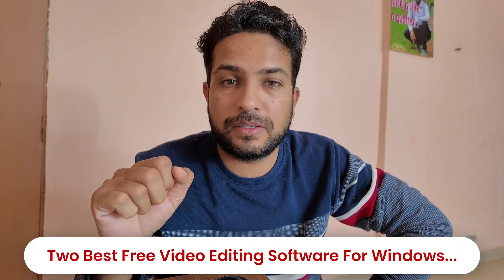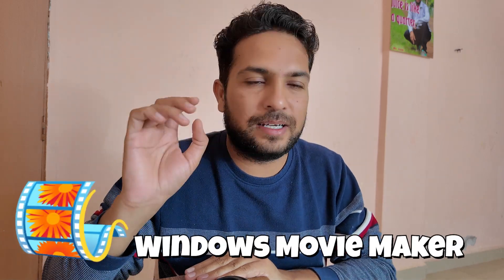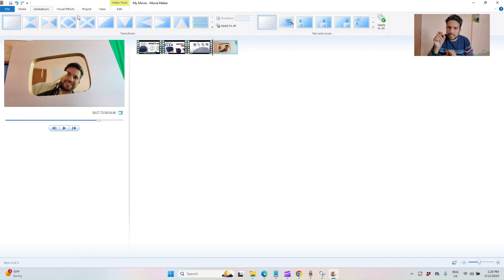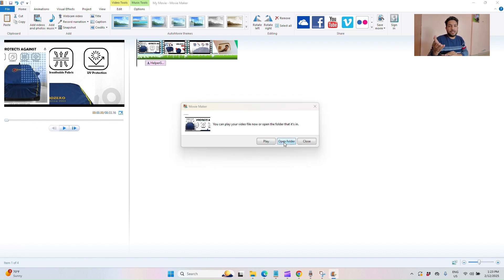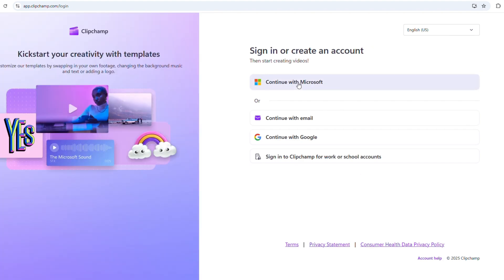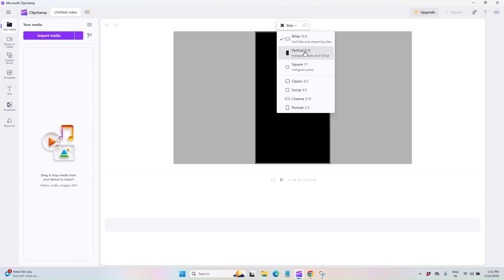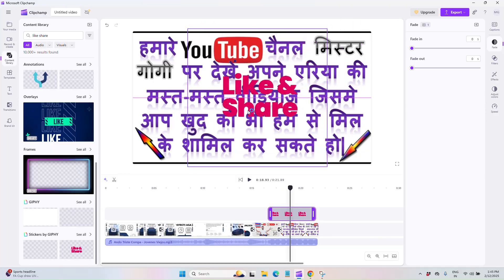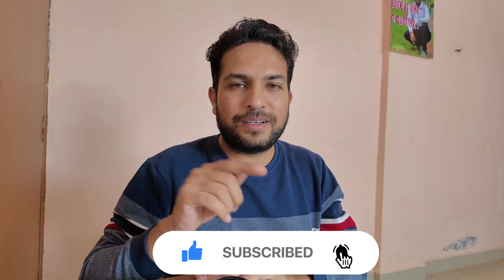Top 2 Free Video Editors for Windows | No Watermark & Full Features! 🎬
Looking for the best free video editing software for Windows with no watermark? 🎥✨
In this video, we’ll show you the top 2 free video editors that offer full features without any hidden costs. Whether you’re editing YouTube videos, Reels, Vlogs, or Gaming content, these editors will help you create professional-quality videos for free!
free video editor for pc
video editing software for windows
video editor no watermark
best free video editor 2024
top free video editing software
free video editing software for pc
best video editing software for youtube
no watermark video editor for windows
windows video editor free
best video editing software for beginners
free video editor for windows 10
windows 11 video editor
how to edit videos on pc
free video editing software no watermark
free video editing software for youtube
video editing tutorial for beginners
top 2 video editors for pc
best free video editor without watermark

🔹 Key Features of the Software
🔹 How to Download & Install
🔹 Which Video Editor is Best for You?

✅ Completely Free & No Watermark!

📌 Chapters: (Add timestamps for better navigation)